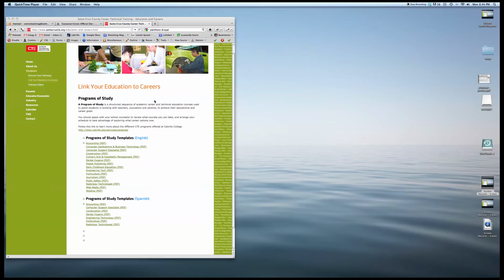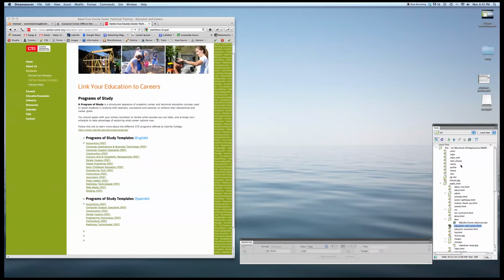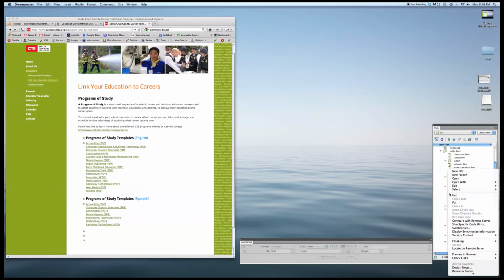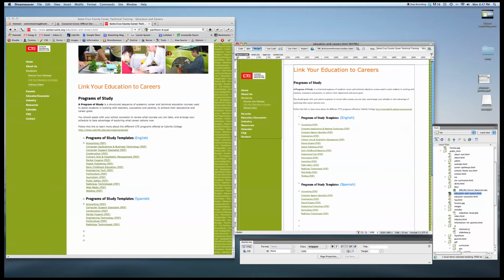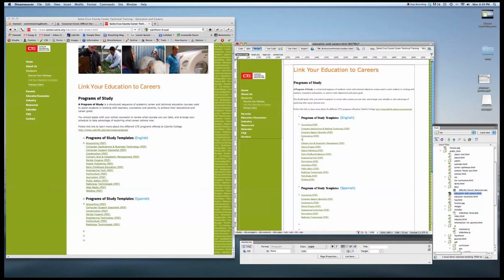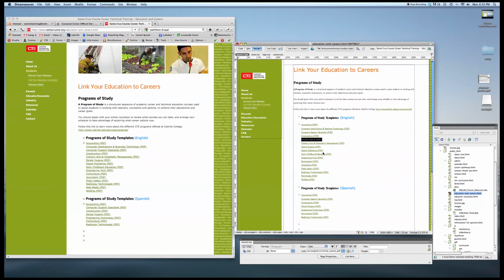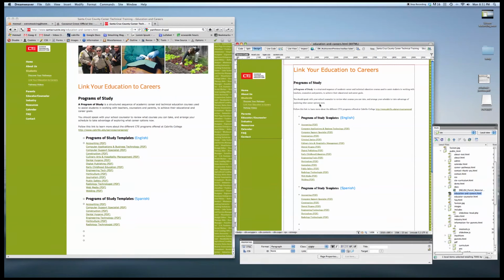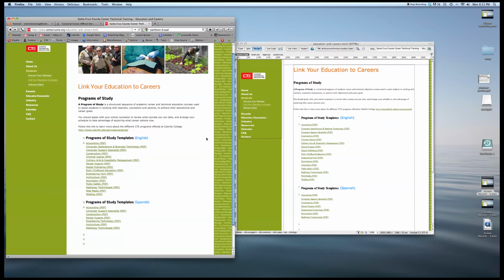uploading and linking docs dreamweaver3'